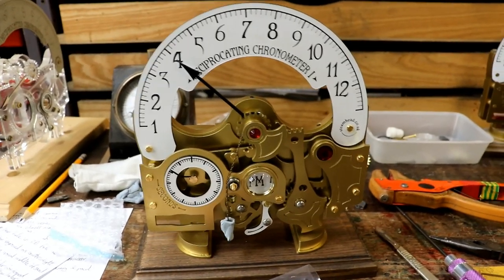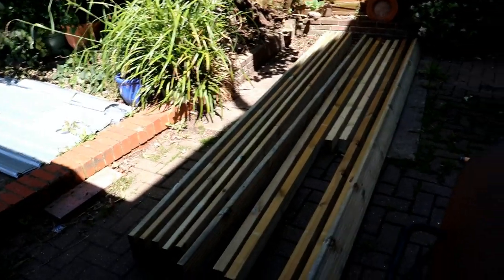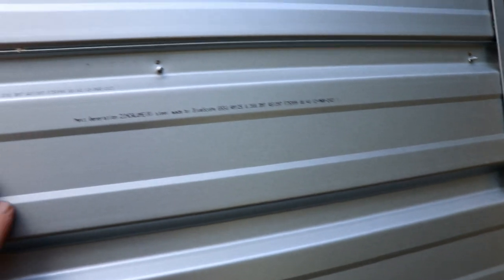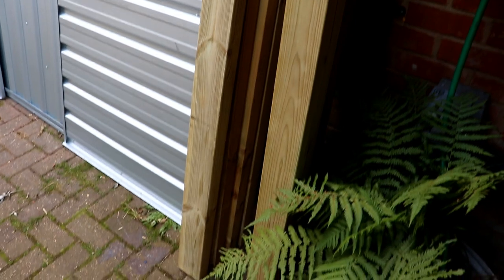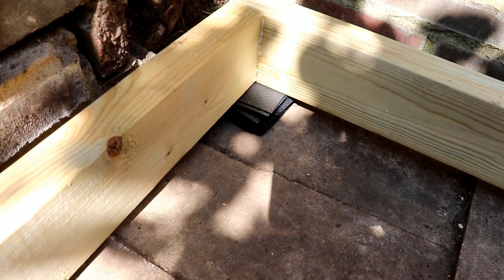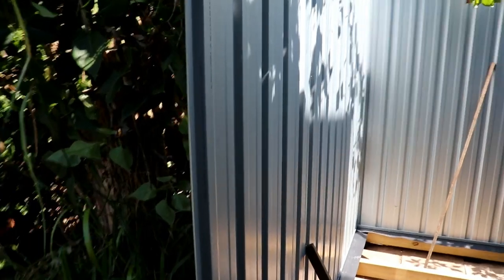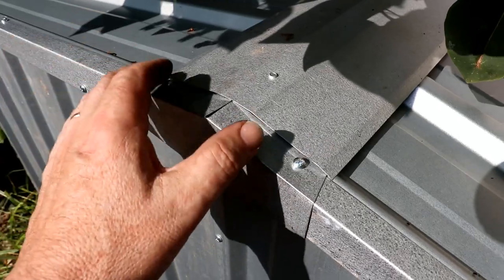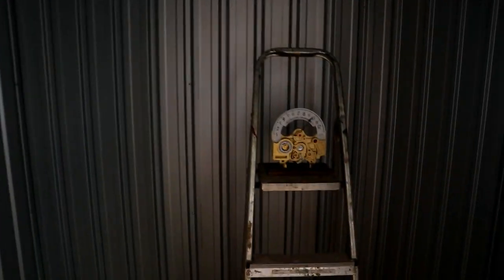A Reciprocating Steampunk Clock 5 and building a shed!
The Reciprocating Steampunk Clock works, if you don't count jamming up every 12 hours!

It needs a heavier counter weight, and amazingly the brass fishing weights I ordered the evening before have arrived! Obviously anglers need their weights quickly! I got one fitted and the clock and AM/PM indicator seems to work. I'll leave it to get on with a proper test and start on the shed!

I know it's not steampunk, but I'm desperately short of storage and recently realised a shed would solve my problems. The Absco shed kit arrived last week and looks sadly lacking in the 'building a reasonably sized shed' department. We'll see. However the wood has arrived from which I intend to build a level base. It's cost as much as the shed - about £300 - but saved on having to create a huge concrete base. I forget how much CO2 cement production releases into the environment, but it is a lot. So making the base from trees that very actively absorb and store CO2 seemed like a good idea - and I've lent my cement mixer to someone...

Then there's helping my son to 3D print a model of a steampunk chair he designed at school. He re-drew it using the fantastic 3D Builder (free with Windows) and then sent the design to the Ender 3 Pro 3D printer; it excelled! A 120mm high rod printed from copper filament - no problem. It really is the gift to oneself, that keeps on giving! How exciting to help your son turn a sketched 2D idea into a 3D object. 3D printing really is amazing.

Then back to an exciting shed. I've assembled the shed kit's sides and roof, and it does look like there were enough bits to make a proper sized shed! I've got 3 wooden sheds and a wooden loft which are all packed with stuff, so I thought I'd go for a metal one this time.

Now I can measure the sides of the shed, I can get on with making the wooden base. Squares of damp proof course make ideal spacers with which to level up the shed's base; waterproof and creating a gap underneath to allow for ventilation under the damp proof membrane. What more could you ask for, other than a way of preventing Rattus Rattus from setting up home!

Everything's together, except for the Gable Caps that are sadly lacking. My new metal folding vice attachment comes in handy - no more struggling with vices and pliers to bend sheet metal - but the shed won't be waterproof. Aluminium duct tape to the rescue. You may remember it from 'Assembling Your Steampunk Chronograph Clock Kit' mercury compensated pendulum - it does make very realistic mercury - but also seals shed roofs. What an amazing product!

As always I'm happy to answer any questions in the comments and enjoy conversing with other similarly minded people! More information on my steampunk creations can be found